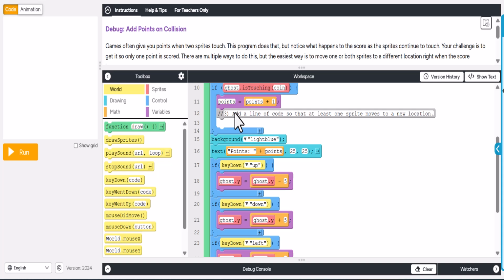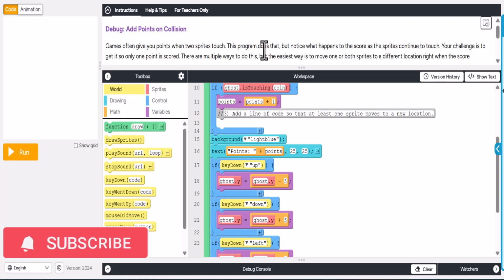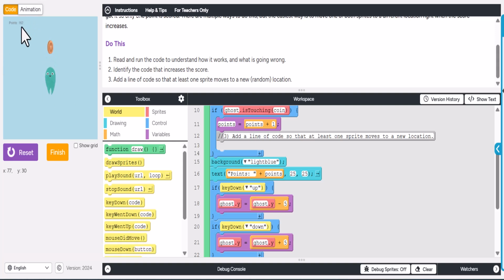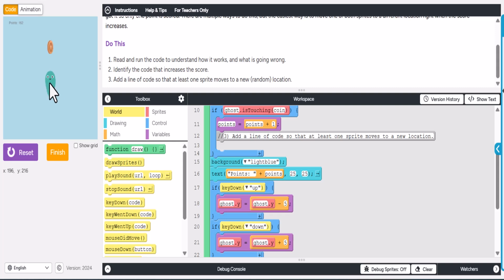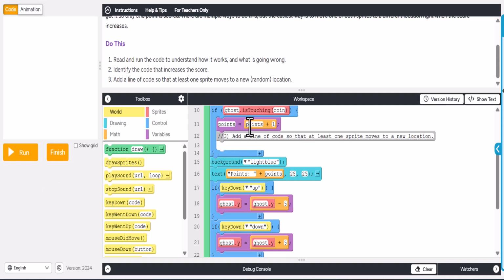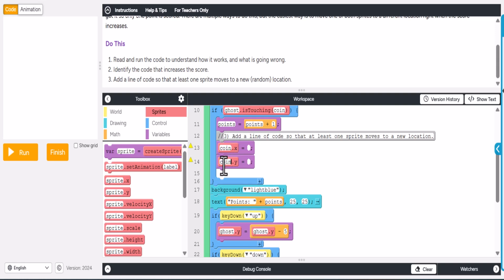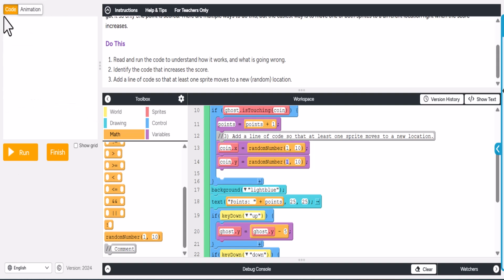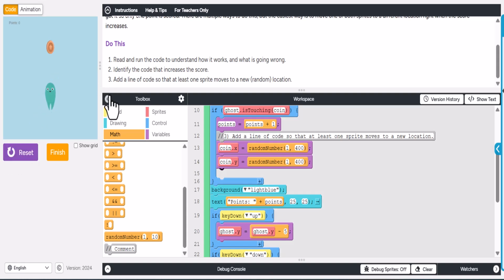Code org Lesson 20 Challenge - Add Points to Collision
Unit 3 Lesson 20 Challenge - Add Points to Collision